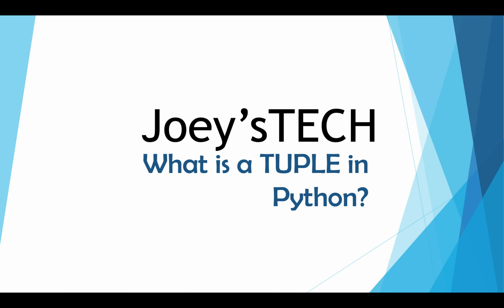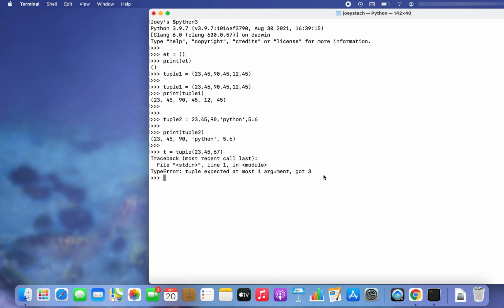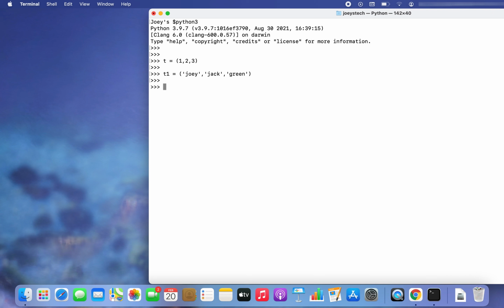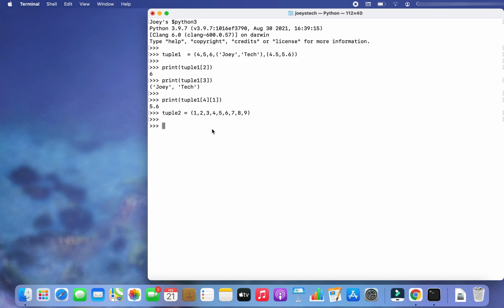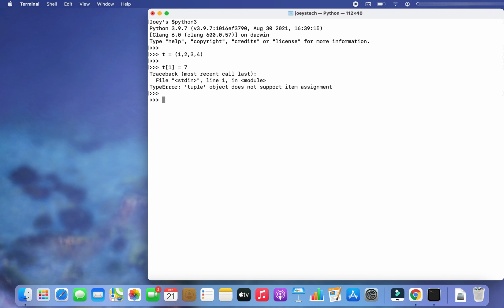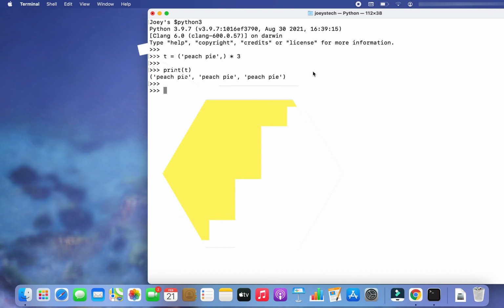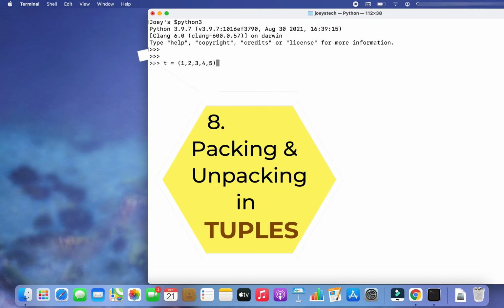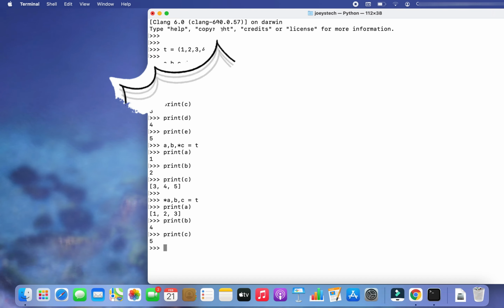What is a tuple in Python? Explained in easy steps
Watch this video from Joey and you will never ever have a single doubt in tuples in python.
After watching this video you will know more than 90% of the python programmers about Python tuples.
So make sure you watch this video till the end and don't miss even a single chapter.
Below are the chapters featured in this video. Every chapter is related to Python tuples.
Chapters -
00:00 Introduction
1.07 - Construct a tuple
2.42 - Construct a tuple using constructors of the tuple class
05:34 - How to construct a nested tuple in Python
06:33 - Single element tuple construction
07:35 - How to access elements of a tuple using indexing
08:58 - How to access elements of a tuple using slicing in python
11:24 - Update tuples even when they are immutable
13:57 - How to delete a tuple in python
14:24 - How to construct a tuple by multiplication
16:27 - Tuple Methods
17:56 - packing and unpacking of tuples